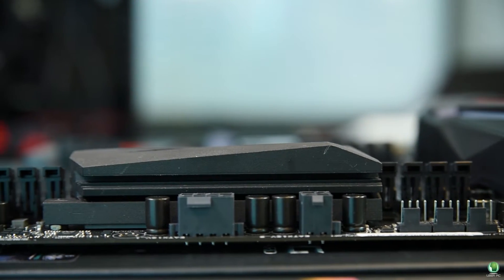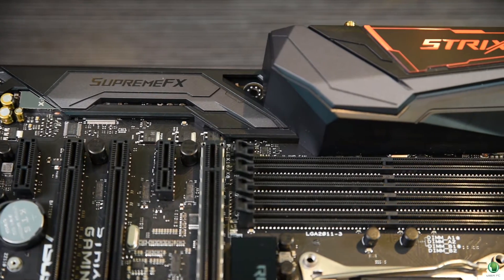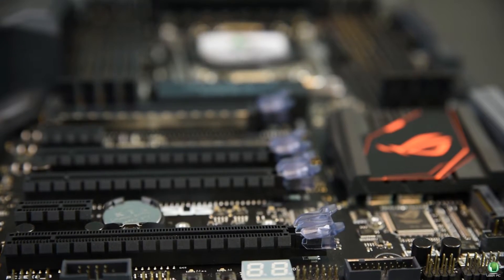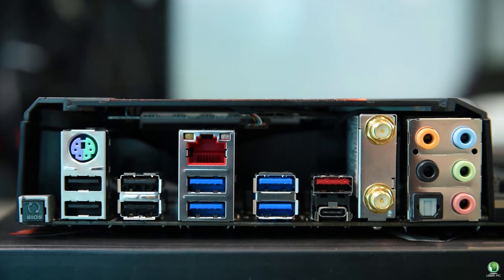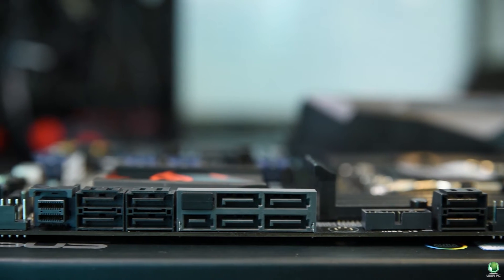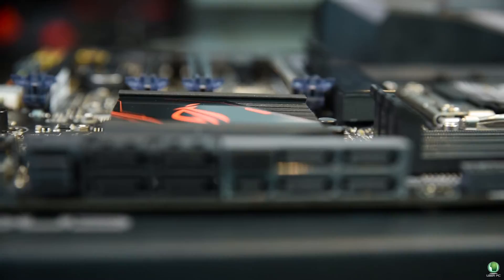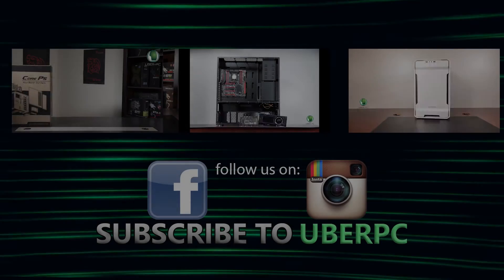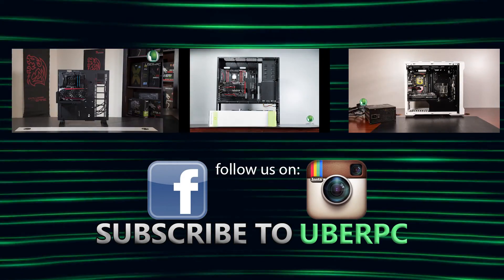New ASUS x99 STRIX Review Arabic Subtitles- ترجمات باللغة العربية متوفرة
This is a showcase of the latest Asus X99 Strix motherboard. its the very first X99 with a custom LED RGB solution for multicolor control, as well as some cool breathing lighting effect that comes with the Aura software.